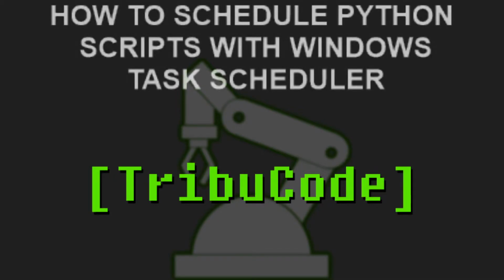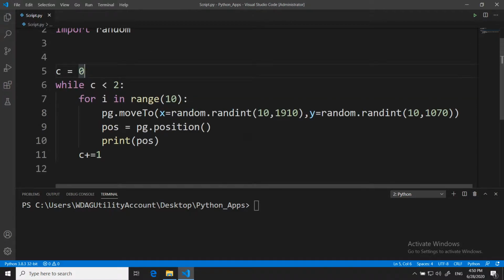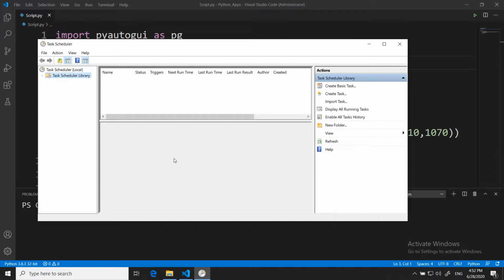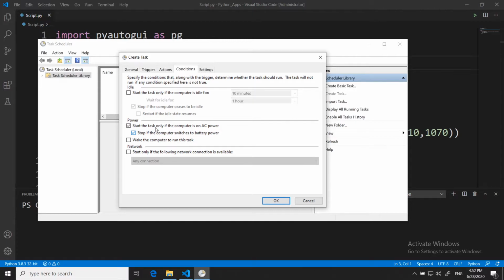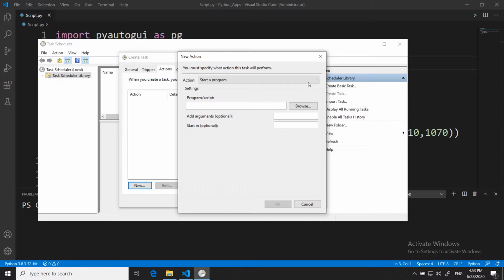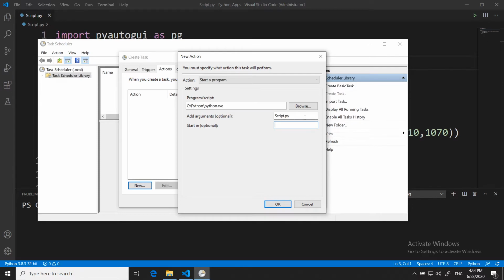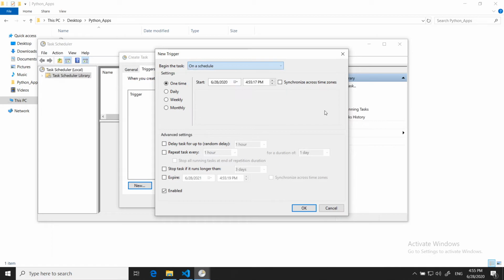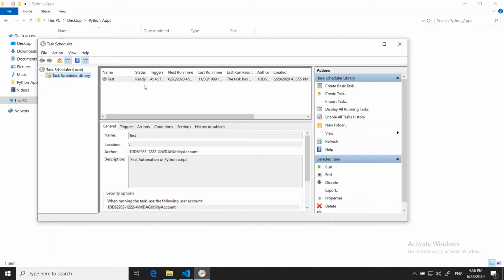How to Automate / Schedule a Python script with Windows Task Scheduler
In this video, I am going to show you how you can schedule or automate your Python scritps with Windows Task Scheduler. I have gone through all the options you can use when you are automating a script.